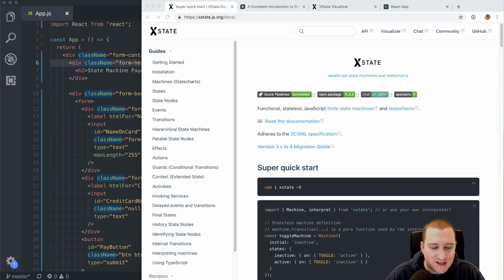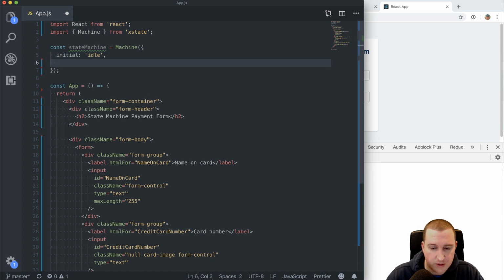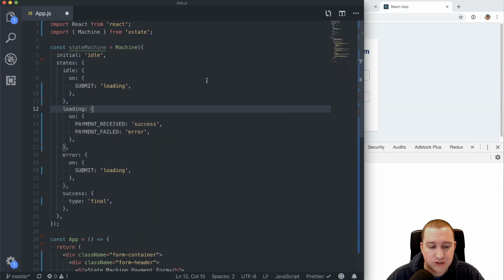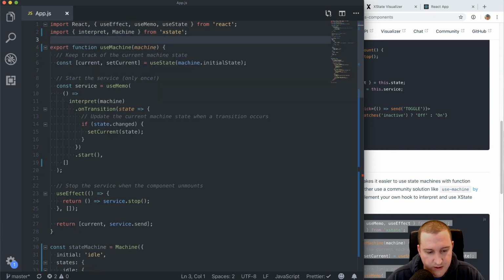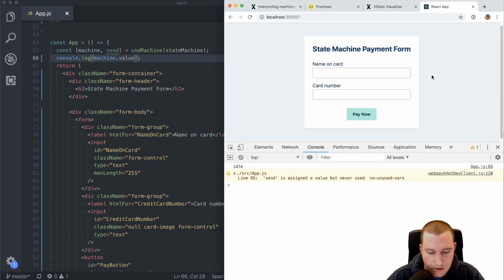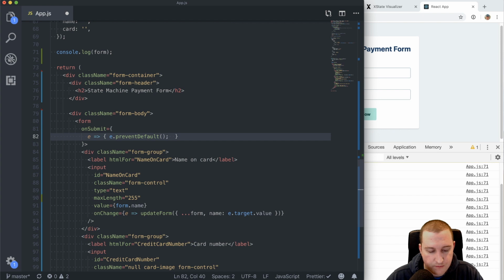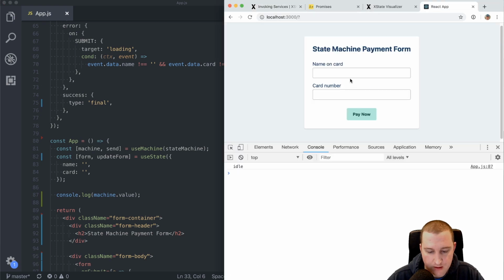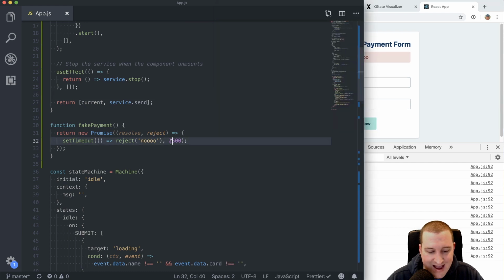Introduction to XState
I've been working on a rewrite of my Learn State Machines course for a few months and thought I'd take a little time to share an introduction to XState.

XState is a stateless, functional library for state machines and statecharts in JavaScript. In this video, we'll walk through the steps of building a basic payment form with XState and React Hooks.

If you're interested in checking out the course, you can find it